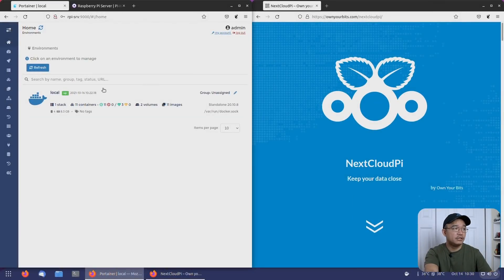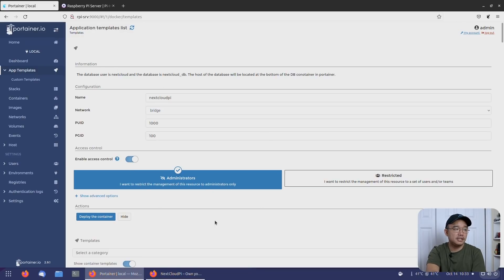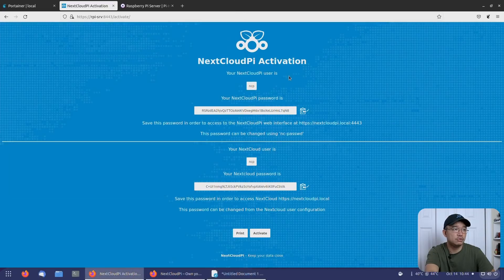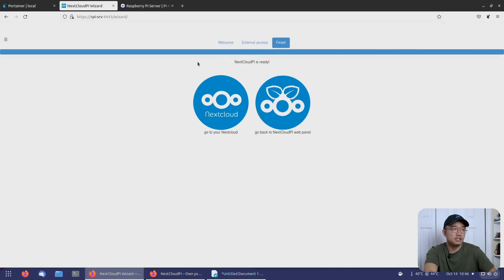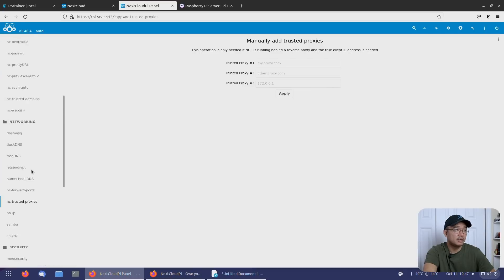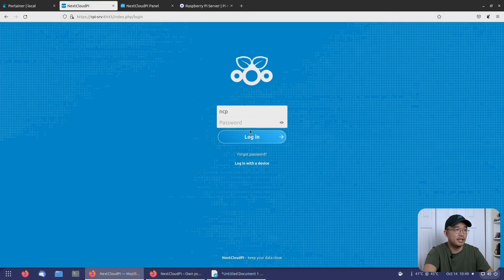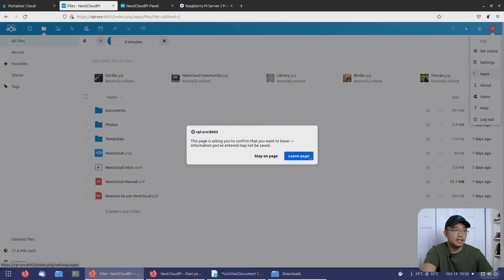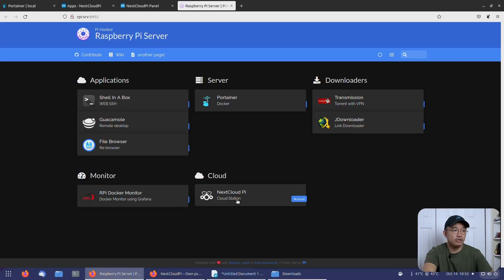Pi-Hosted: Installing Nextcloud on Raspberry Pi Docker Part 8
Installing NextCloud Pi on raspberry pi on our Pi-Hosted Series using Docker / portainer.

○○○ LINKS ○○○

○○○ SHOP ○○○